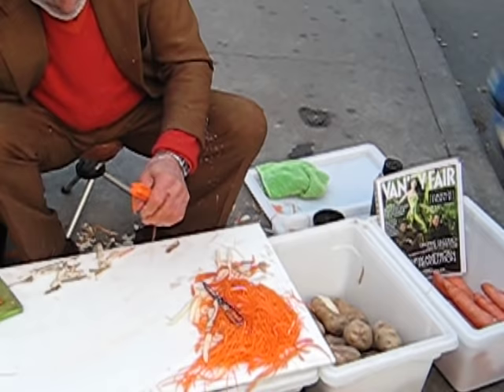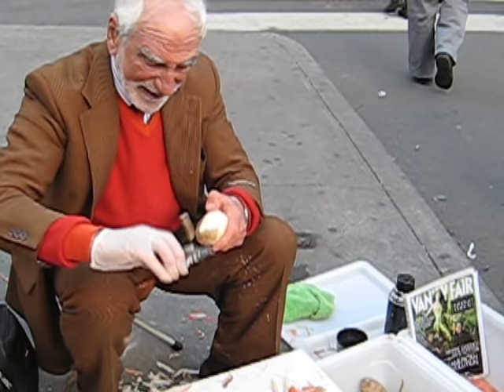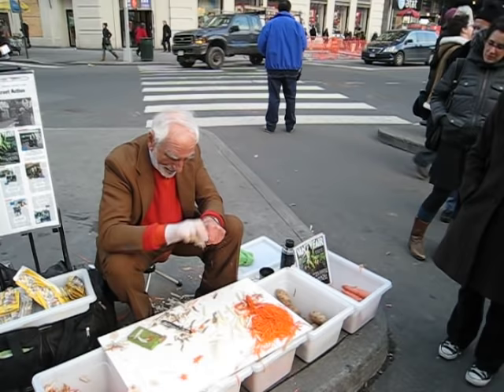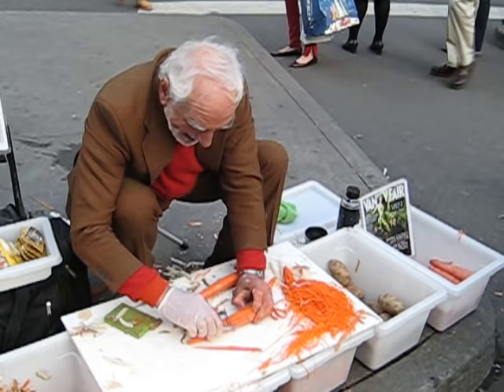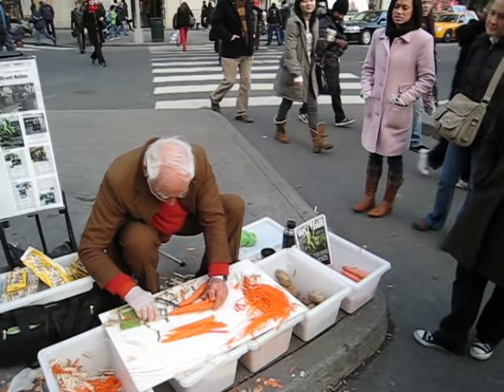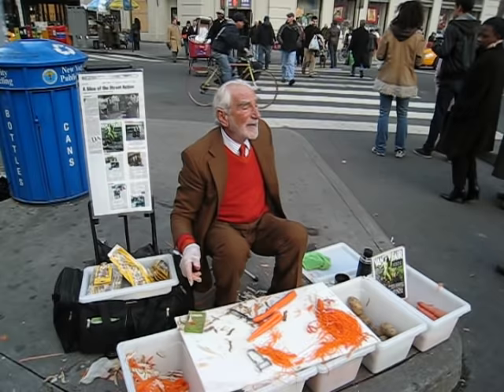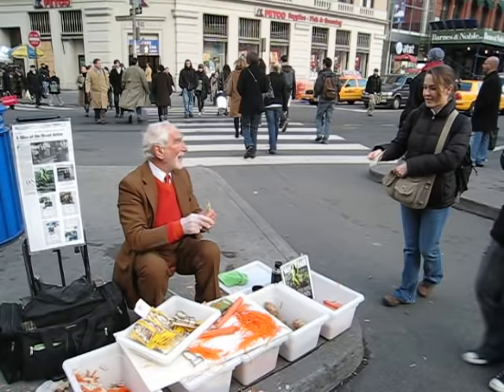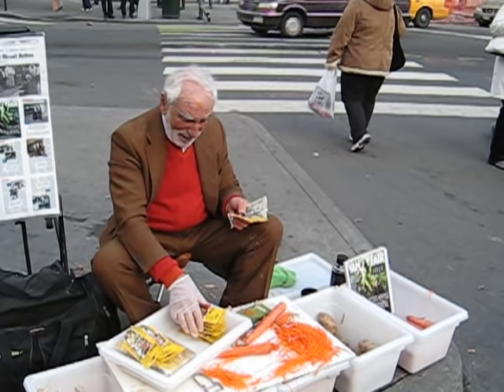Best Salesman in the World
Joe Ades, the Union Square vegetable peeler salesman died on Sunday February 1, 2009.  RIP.  :(